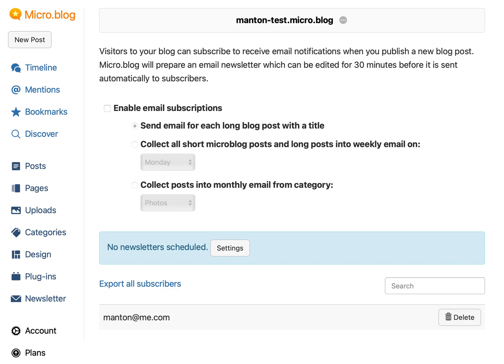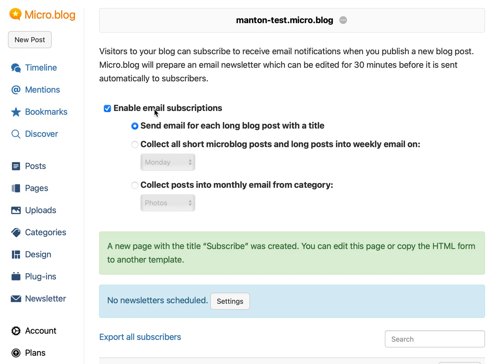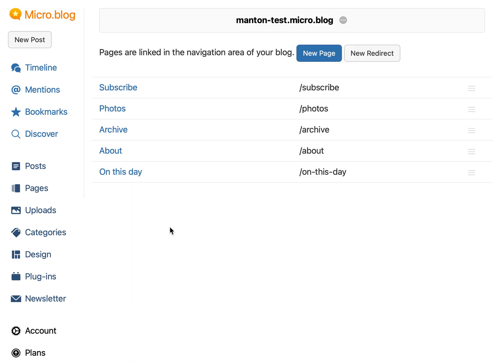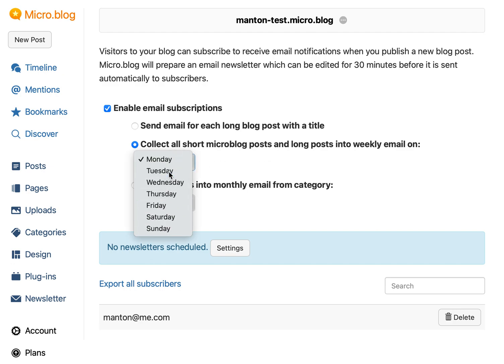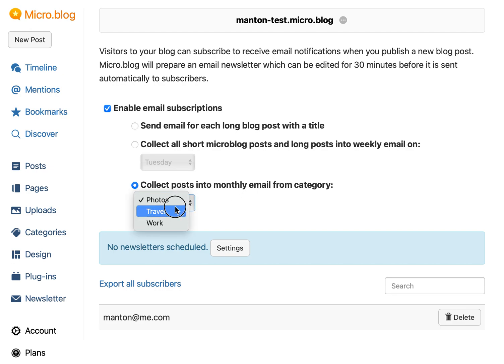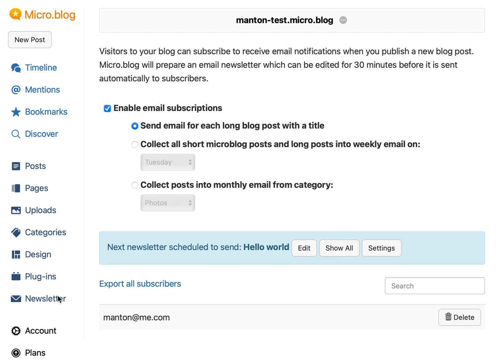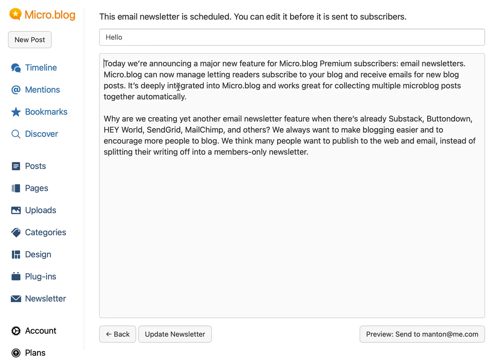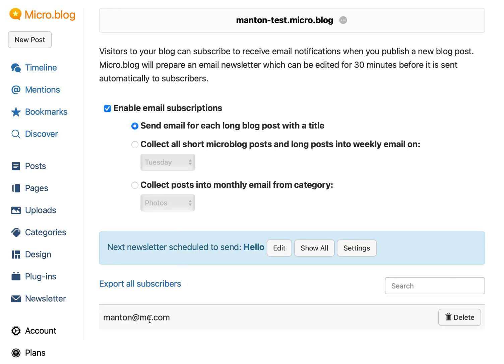Email newsletter subscriptions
Quick walkthrough of how to enable Micro.blog's newsletter feature.